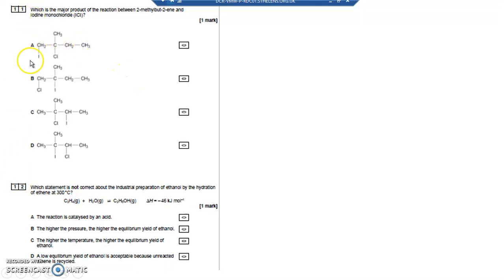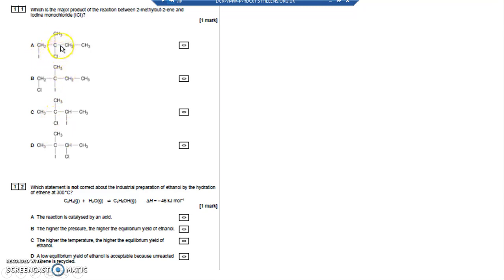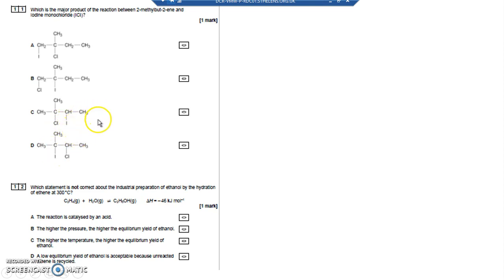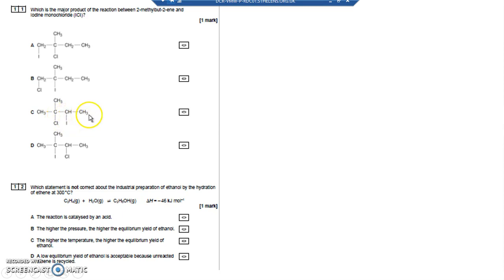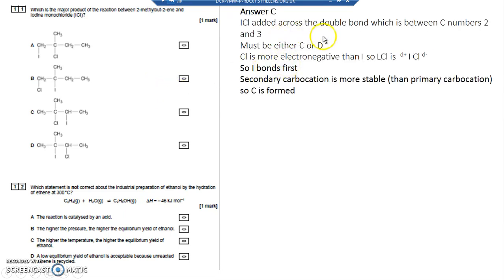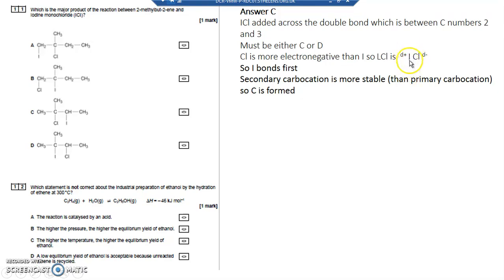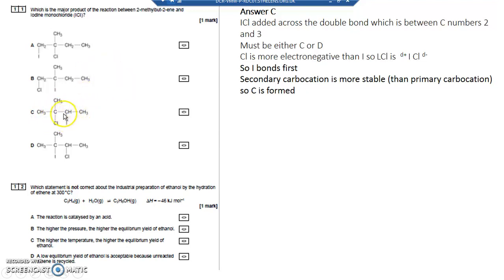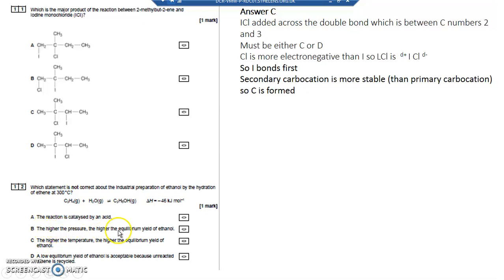AS Paper 2 June 2018 Q11Q12